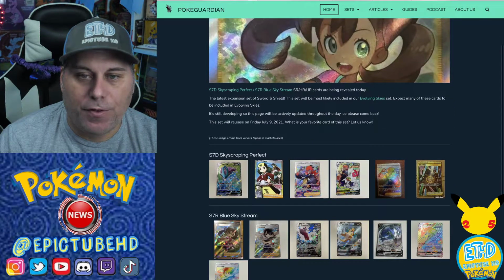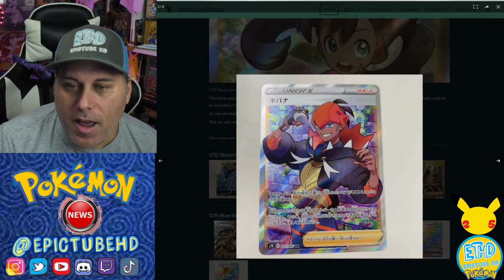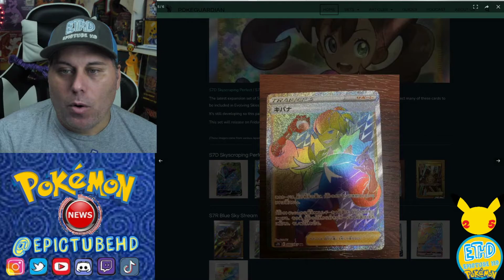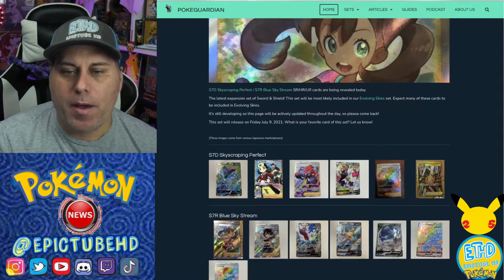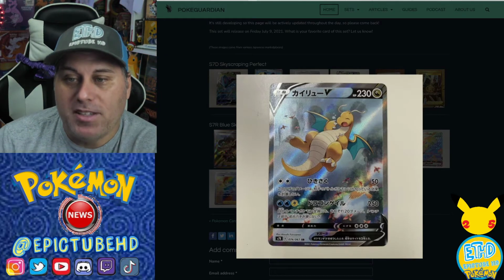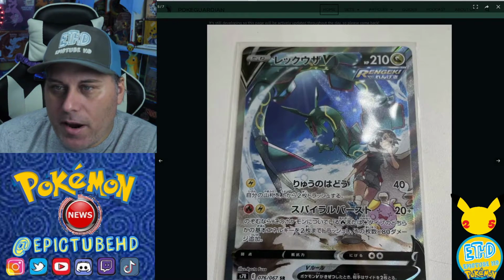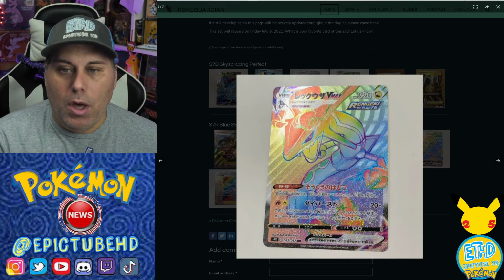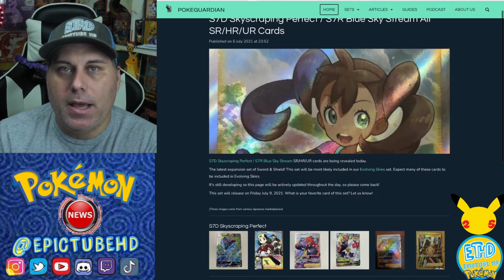Just Revealed! Rayquaza and Dragonite Alternate Arts plus Trainers and Golds!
Pokemon News! S7D and S7R Skyscraping Perfect and Blue Sky Steam Japanese Sets Newly Revealed Hyper Rates, Ultra Rates, and Secret Rares

Send Mail to:
EpicTube HD
922 HWY 81 E.
McDonough, GA. 30252
https:/IMDb.me/harleyshellhammer
https:/Facebook.com/officialharleyshellhammer

(Formerly Named- “The Epic Adventures of Banana Boy and Epic Ethan”)

Shot with:
Lens: Lumix Leica 8-18mm f2.8
Lens: Lumix 35-100mm f2.8
Lens: Olympus M.Zuiko Pro 12-40mm f2.8
Joby Gorilla Pods (large)
Manfrotto 290 xtra Tripod
Manfrotto MH804-3WUS Head
Pergear TH3 Pro Head
MOVO Timelapse Timer
Deity Pro 3 Shotgun Mic
Rode VideoMic Go Shotgun Mic

Edited:
Final Cut Pro X
RyanNangle - YouTube Plugins